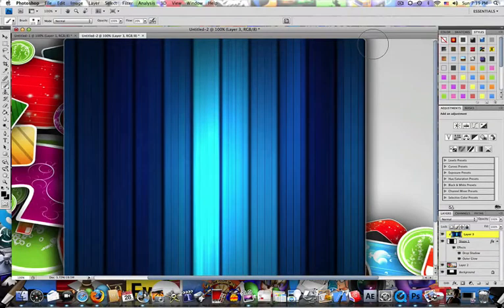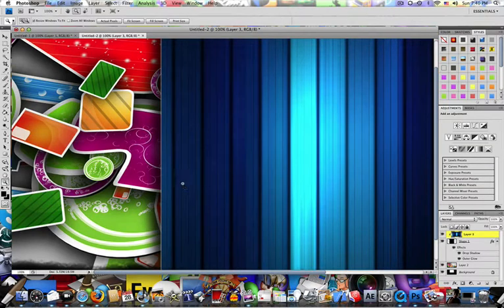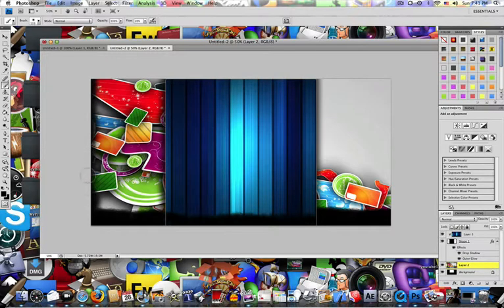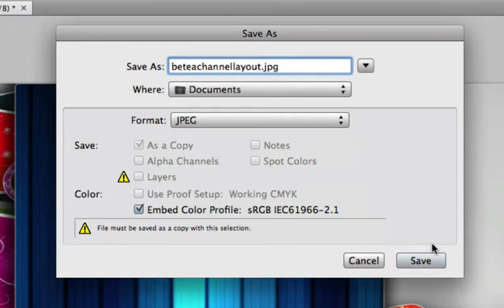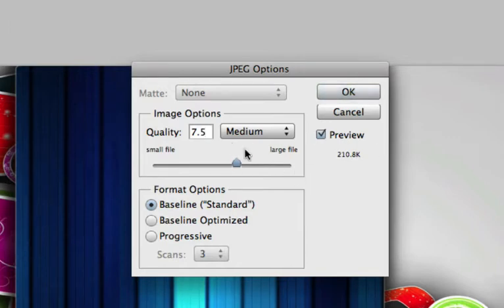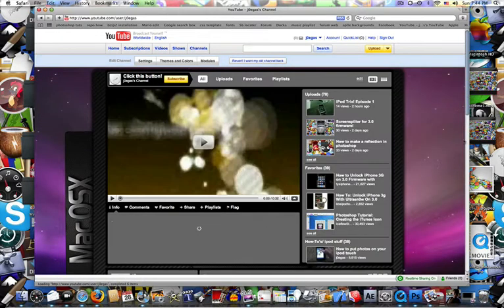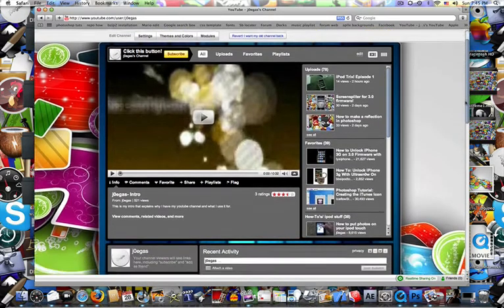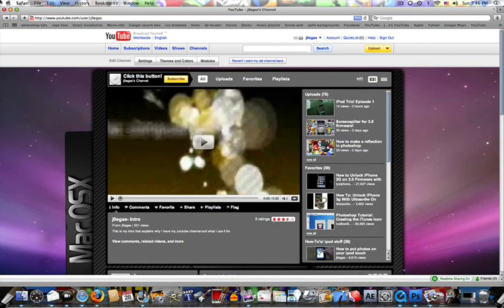How to make a proffesional youtube layout (New updated channel!) part 3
MENT FOR THE NEW BETA CHANNEL!!

This is part 3 of 3 in making your own proffesional youtube background!